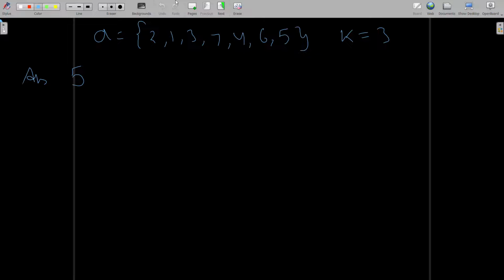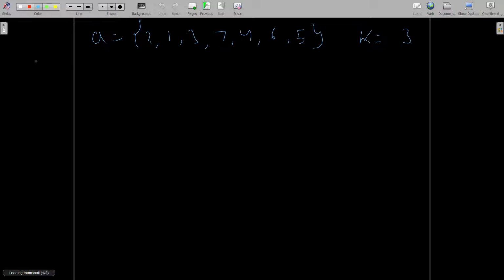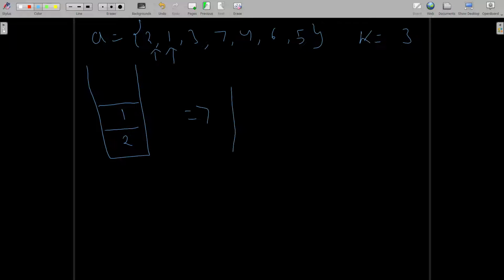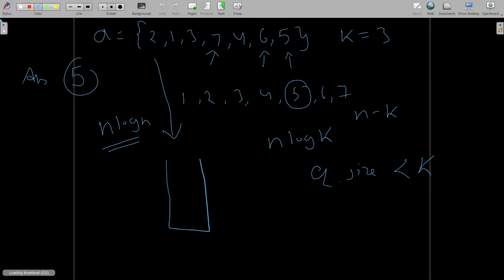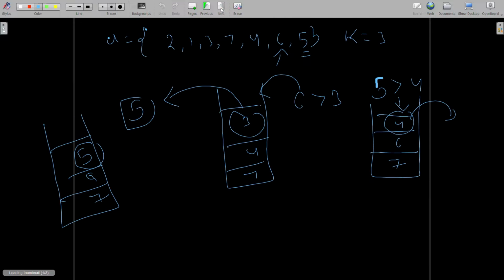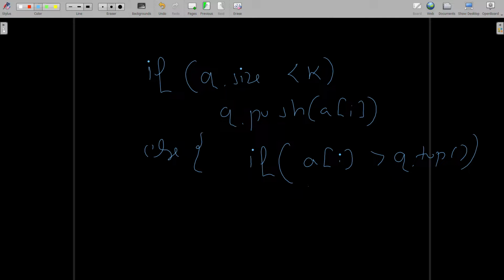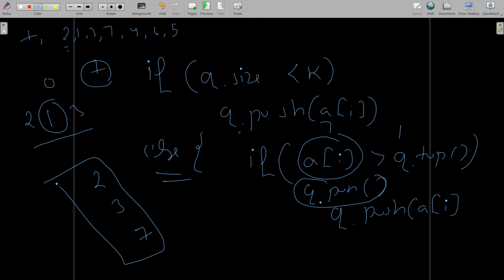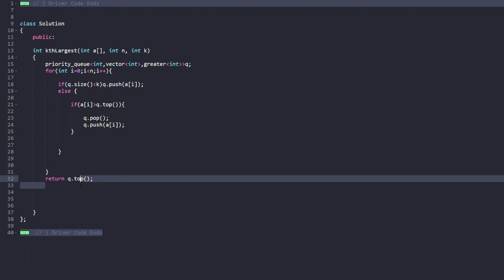Kth largest element in an array | DSA series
Inspired from aman dhattarwal , love babbar , anuj bhaiya , pepcoding , apna college , jenny's lectures , take u forward , code help , gfg , geeksforgeeks , codechef , Ishan sharma , thapa technical